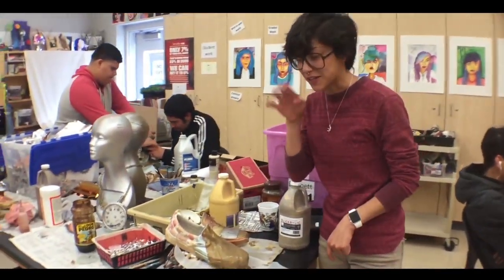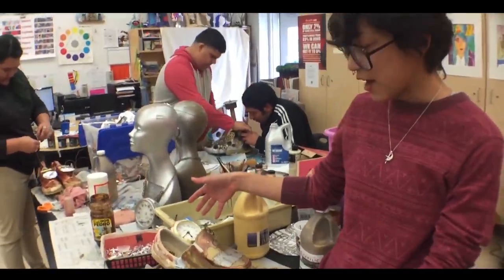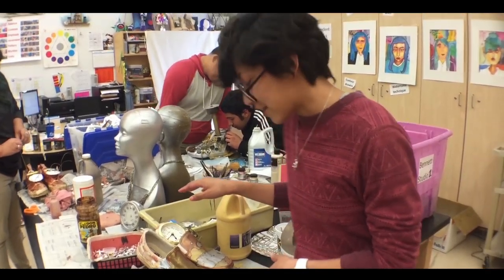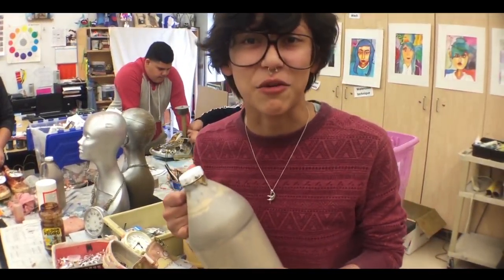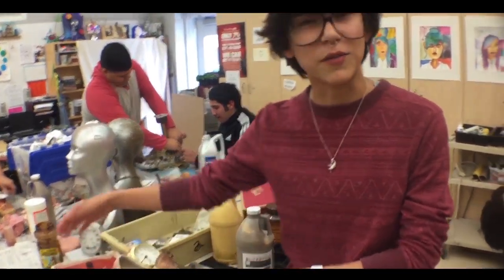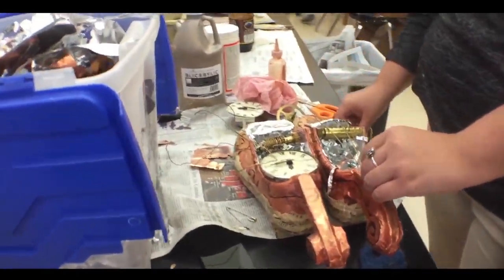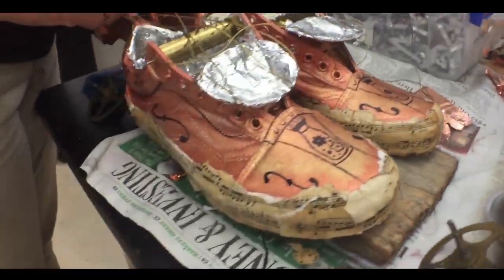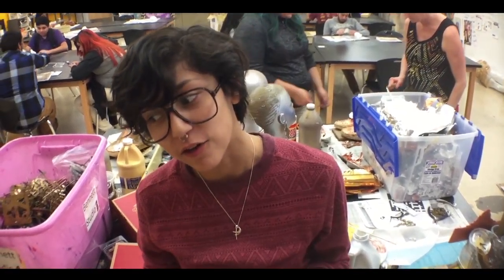VANS Custom Culture Video - Brackenridge